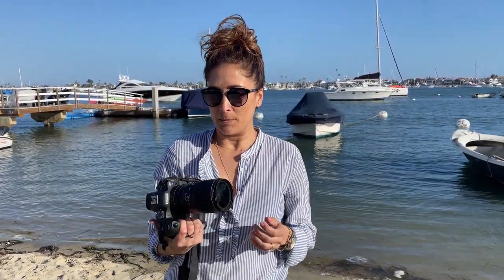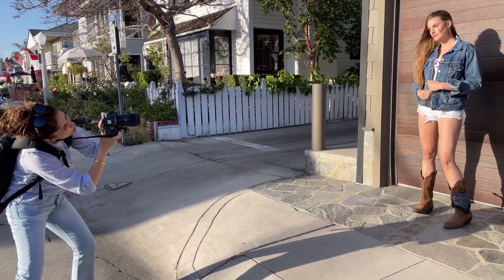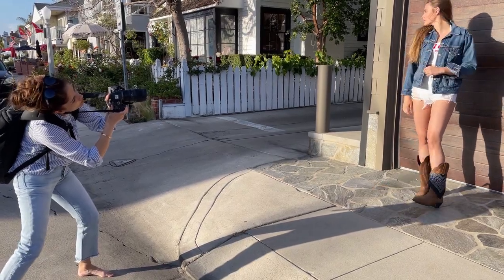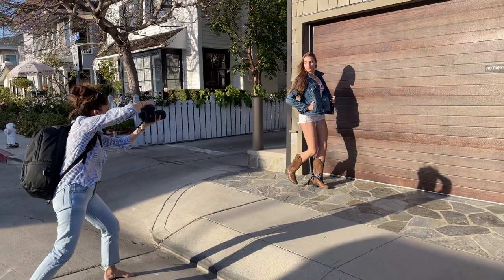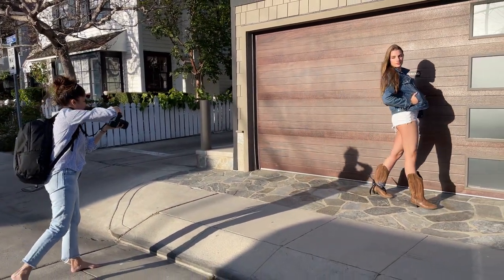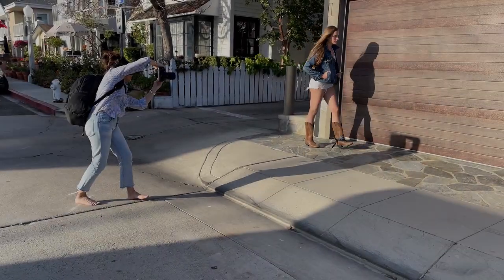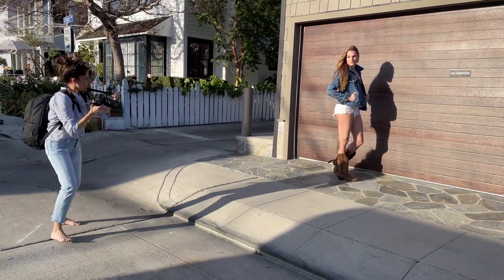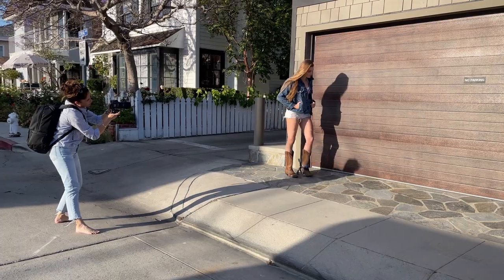Natural Light Photoshoot... Today's Guest: Kendall Jordan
A new episode of my Natural light Photoshoot series for @amandapelkins Youtube channel!!

For this episode, I had big plans! I wanted to discuss my camera setup consisting of the new Canon R6 and my trusty Tokina 50mm 1.4 lens using the mount adapter.

Unfortunately, I had to improvise last minute as my planned video person wasn't able to make it. Luckily, Kendall's mom jumped in and recorded some behind the scenes for us using my iPhone, since my video equipment would be tougher to use. So, apologies for the terrible audio quality, as the wind was a bit strong. Regardless, I hope you enjoy watching Kendall and me in action and the gorgeous images we were able to capture.

Kendall is stunning and has the perfect California girl vibe for this last-minute concept we put together on the spot! This was not the concept I originally wanted to accomplish for this shoot, but I do love the images I came up with!

I am slowly working on getting better at sharing my process as I shoot. I am not a fan of being in front of the camera if I am being completely honest, but I'll get there! Please share in the comments what you'd like to see more in these videos so that I can work on better content for you.

I edited all of these images using my Lightroom presets and you can find them

Video shot using iPhone 12 pro.

Track: eskiino - the beauty in our differences (song from the newly released album Eniigma)

Beijos,

~A